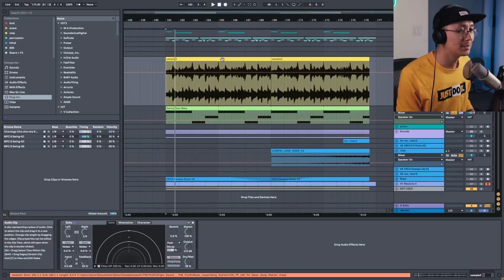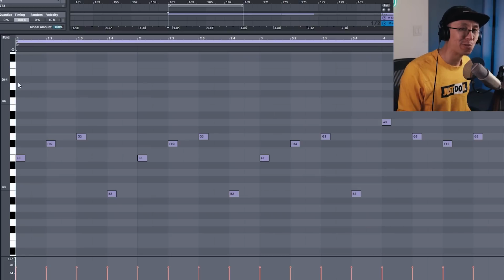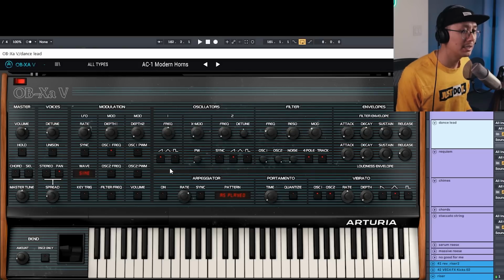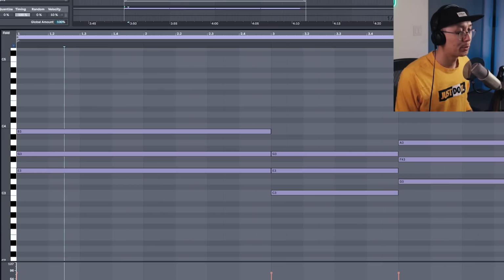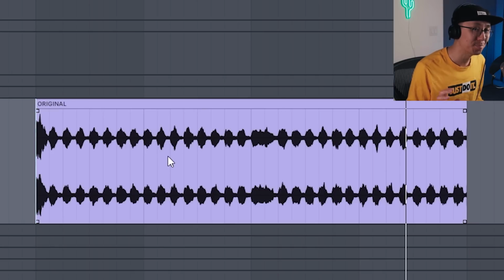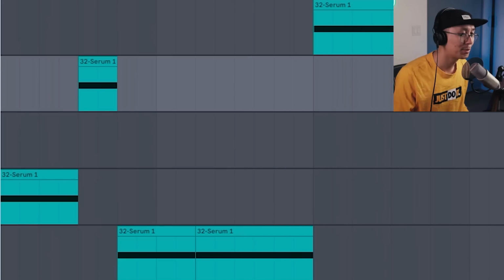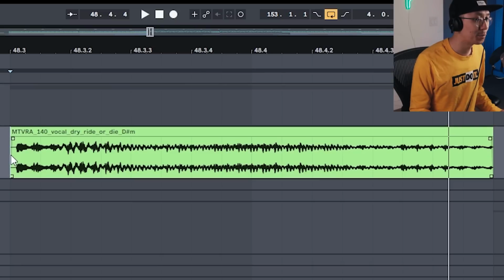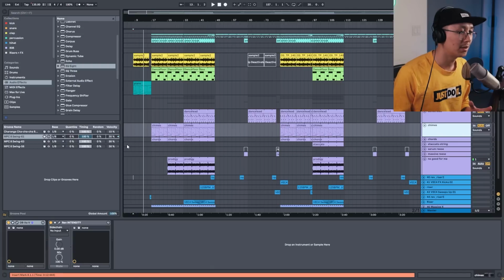Halftime Bass Collab with AHEE | How to Build Crazy Drops and Intros in Ableton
Learn how to make epic intro and drop using basic compositional techniques to create movement and emotion, all done in Ableton.

0:00 Intro
1:13 AHEE's beat
2:02 Reference Sample
3:00 Piano Segment
3:56 Requiem for a Dream
5:24 The Weeknd 80's Bass
6:10 Resequence Drums
7:03 Chords
7:19 Prodigy No Good
8:30 Changing Up the Bass
9:03 Tempo Automation
10:04 JUNGLE
10:39 Echo Automation
10:51 Pitch Drop
11:10 Neo Matrix
11:40 Arranging the Song
12:01 Full Song (AHEE reacts)
16:15 Outro